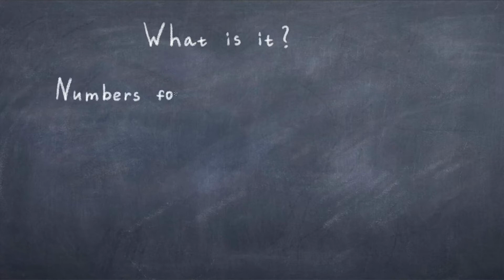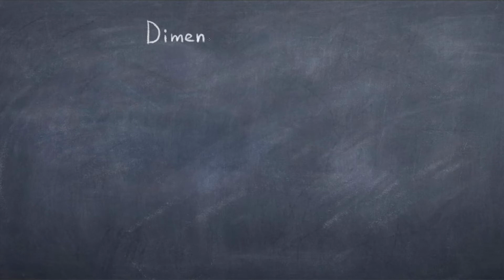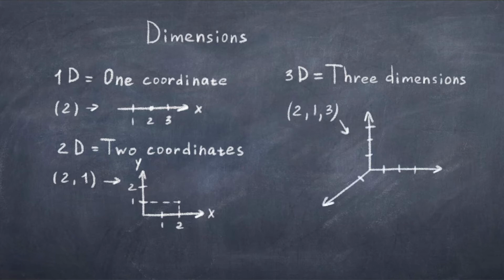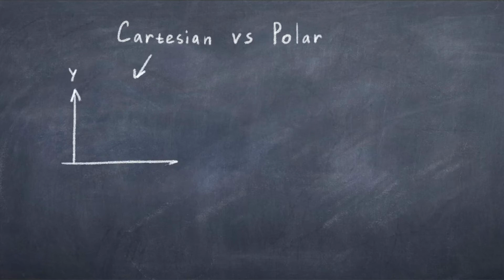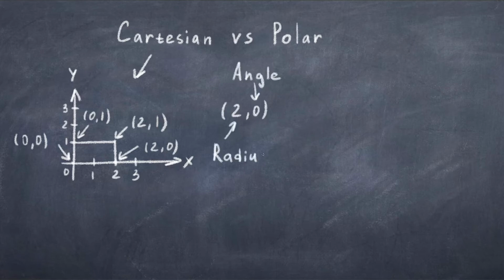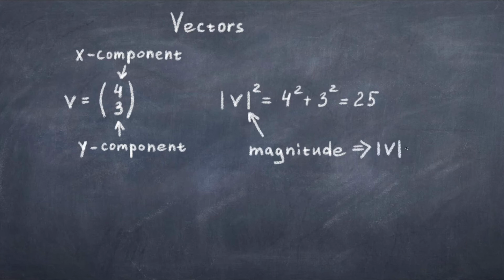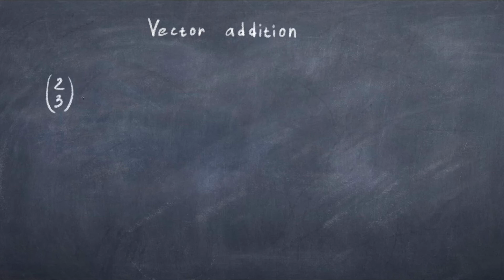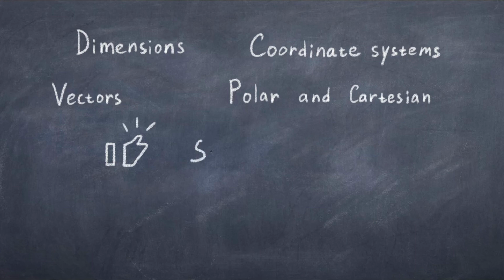Coordinate Systems - 1.2.1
In this video we take a look at coordinate system, which are very important in physics.

Coordinates systems provide a mathematical tool to describe points in space. Different coordinate systems can be more useful in different cases, and while the coordinates can be applied to different spaces classical physics mostly uses Euclidean space.